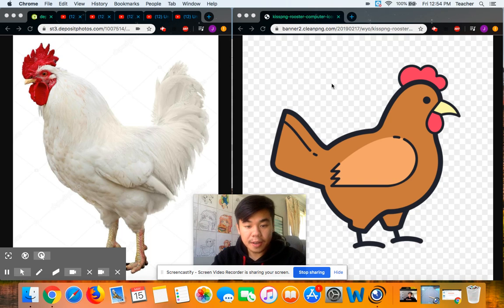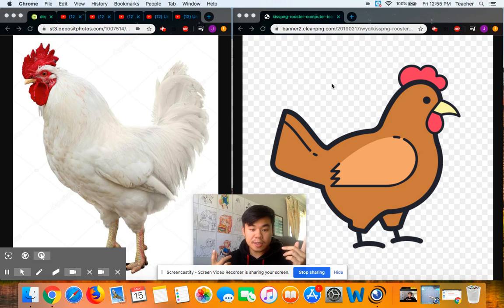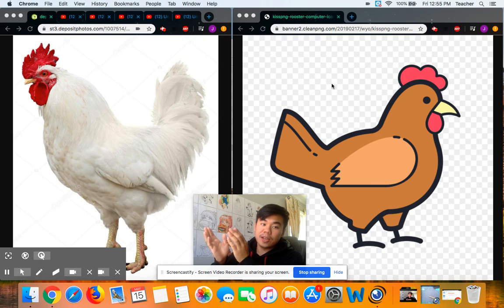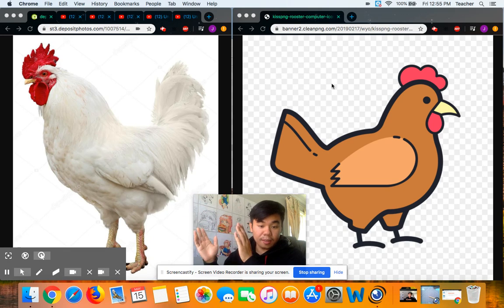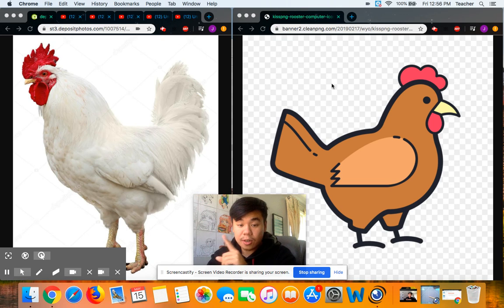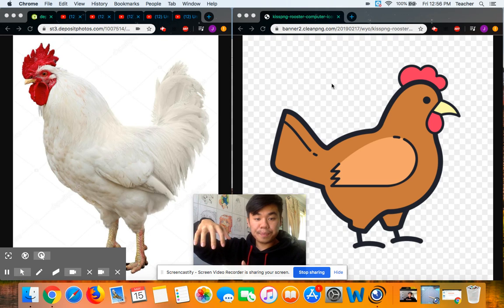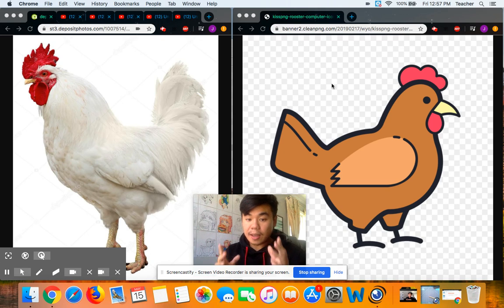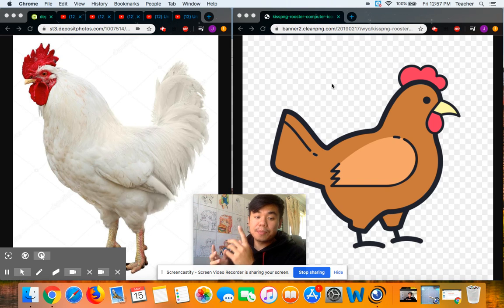Unit 5 Lesson 3: Texture